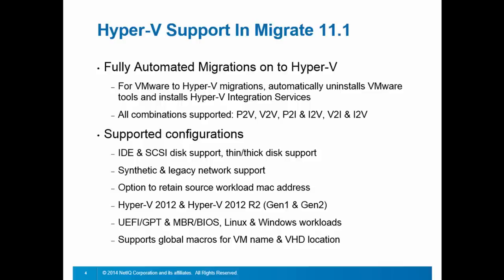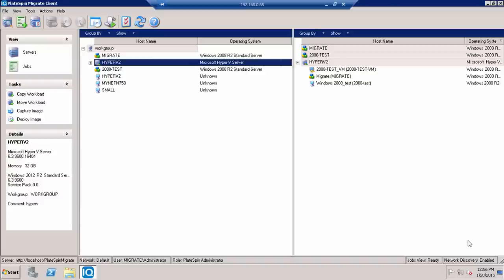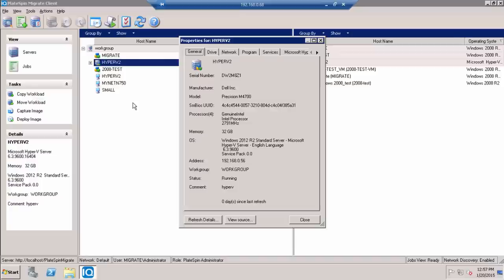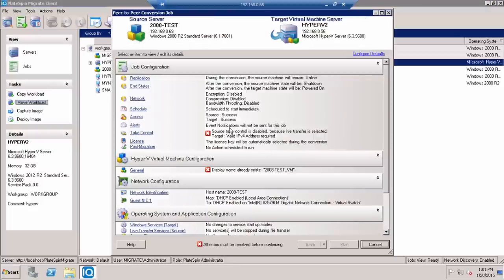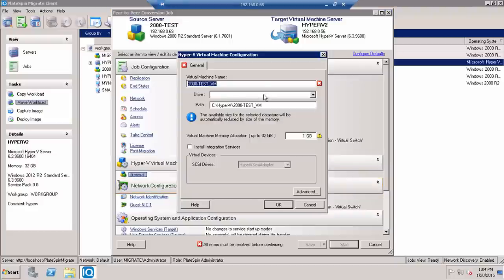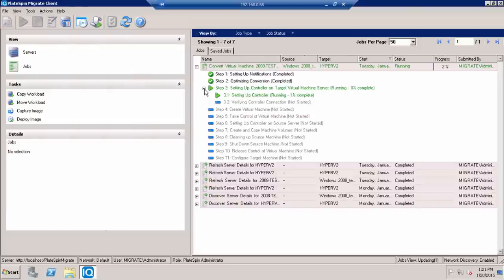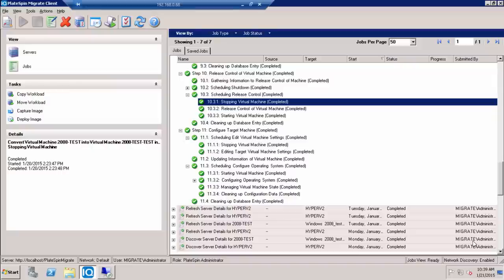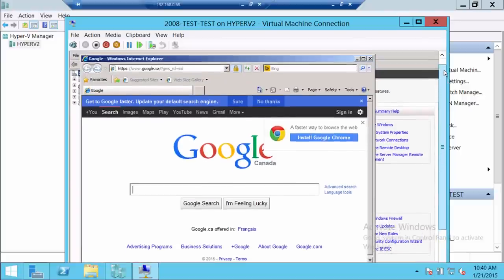Performing Workload Migrations to Hyper-V with NetIQ PlateSpin Migrate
In this short video, Mike Reid walks us through the core functionality of NetIQ PlateSpin Migrate 11.1, and then demonstrates how easy and straightforward it is to migrate virtual and physical servers to this upcoming hypervisor.